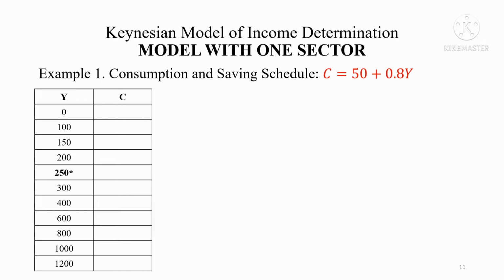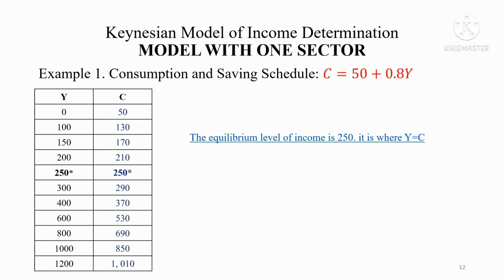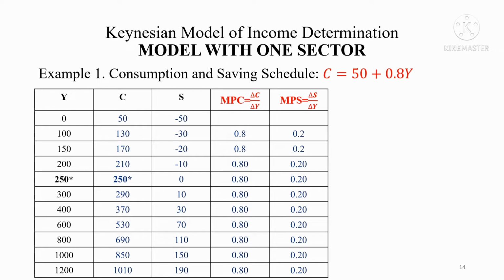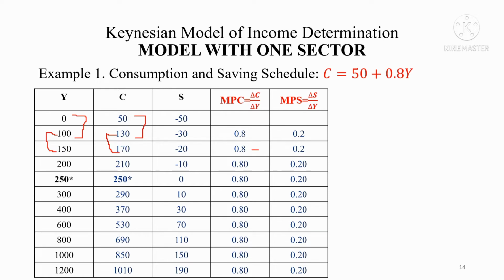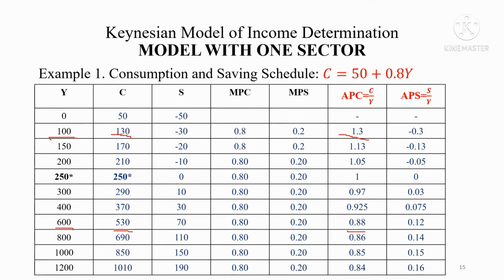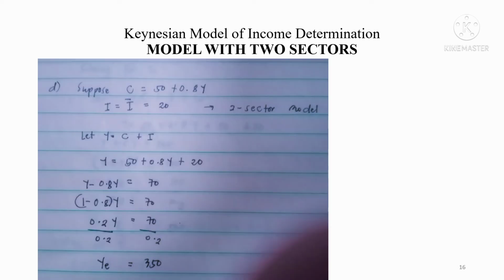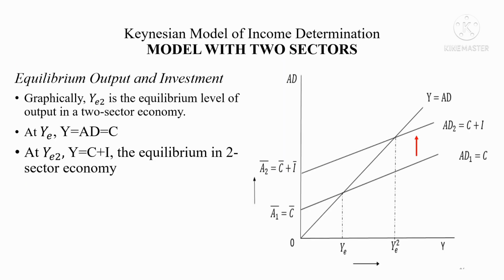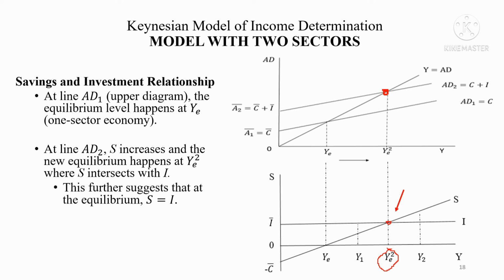Investment Spending | Income Determination in a Two-Sector Model